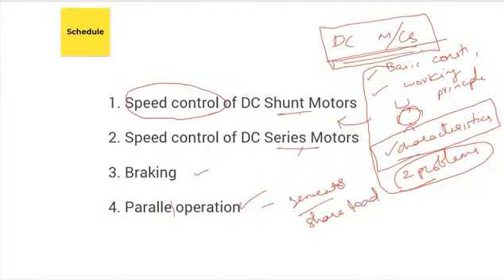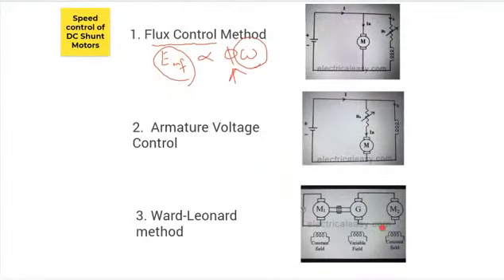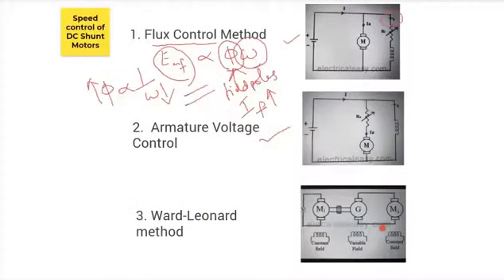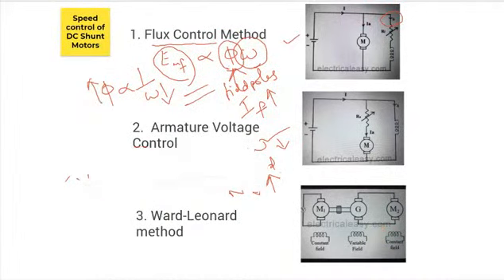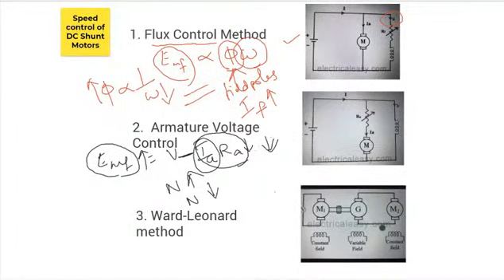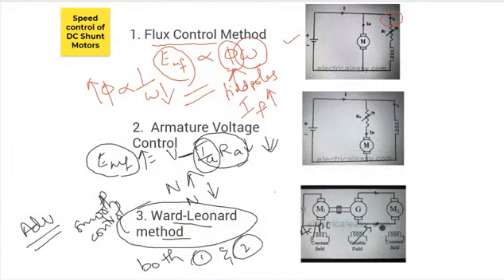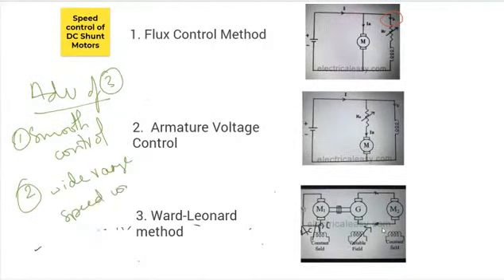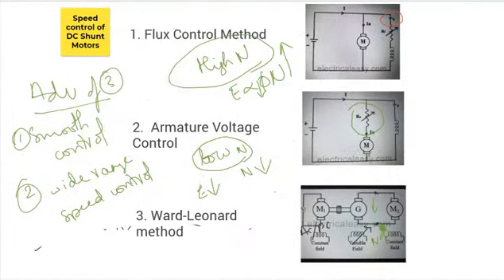TANGEDCO-AE 2021 | Part-III Electrical Engineering | 2.3 DC Machines - III | Lecture 10/46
In this video we discussed speed control of DC shunt Motor and Methods.
1) What is the Flux Control Method?
2) What is Armature Voltage control?
3) What is the Ward-Leonard method?

COURSES FOR UPCOMING TANGEDCO-AE 2021 EXAMINATION

NOTE:
100% money back guarantee if not satisfied with the quality of resource material (should report within 24 hours)